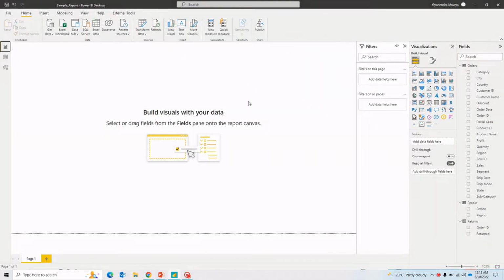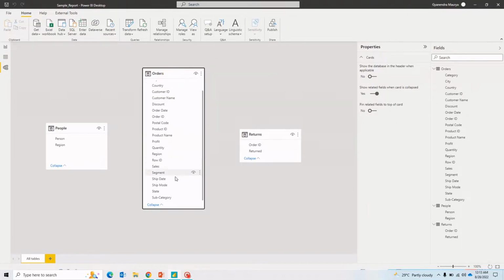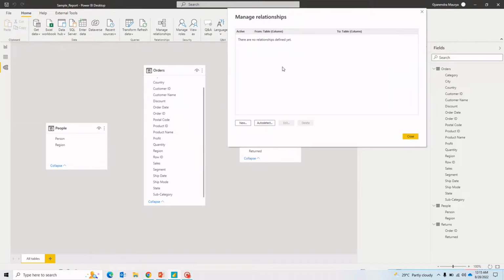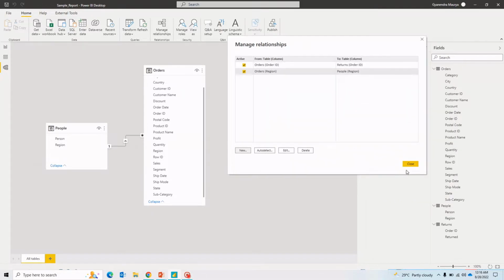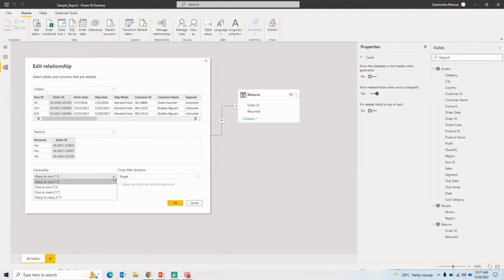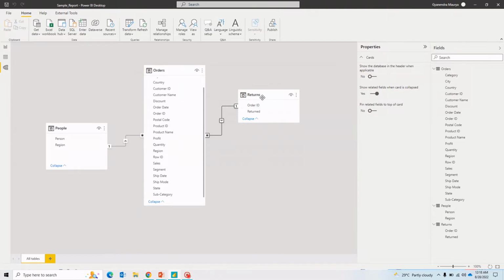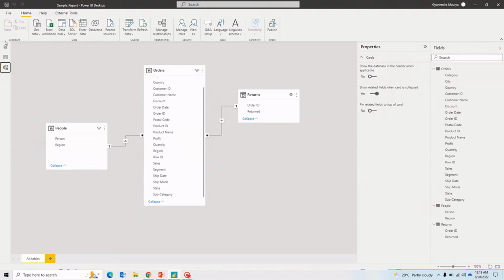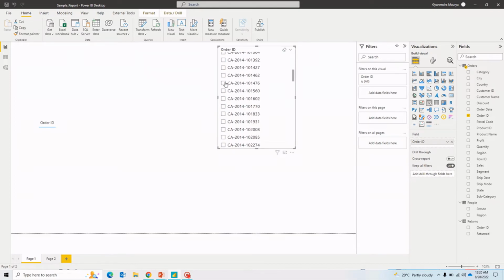07 Create and manage relationships in Power BI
Hi,
This is Part 07 of Power BI Beginner to Pro crash course. In this video we have discussed in details about creating and managing table relationships in Power BI.